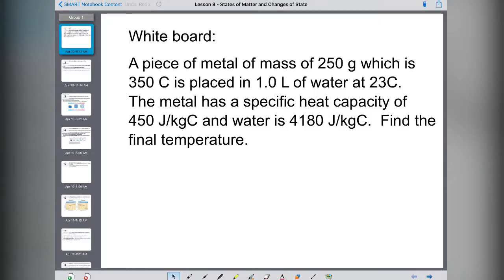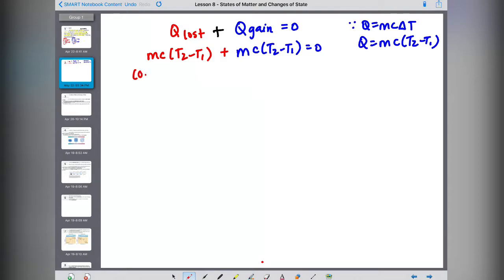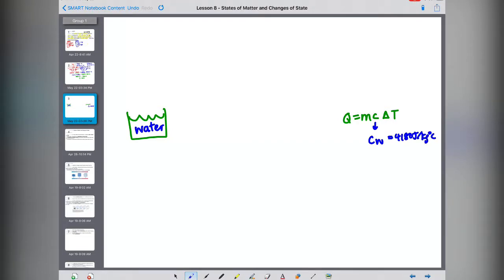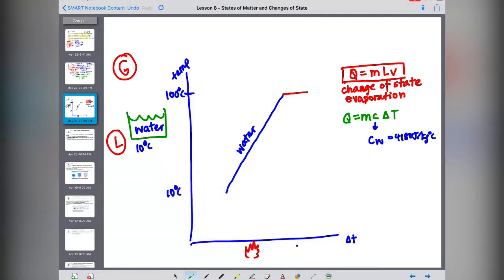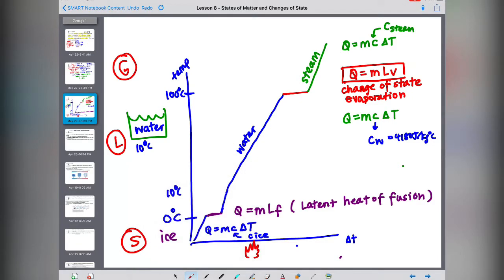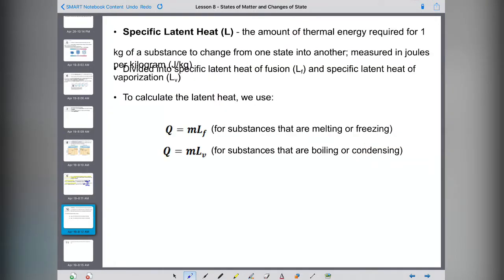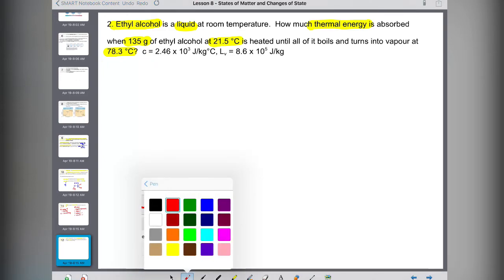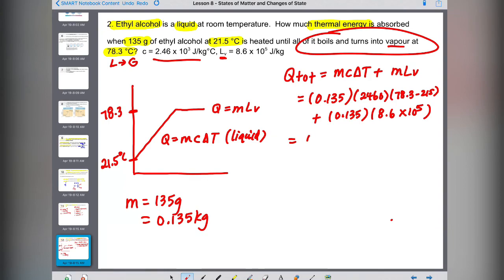Unit 3 Lesson 8 Latent Heat example video